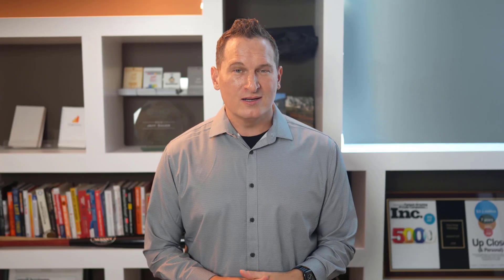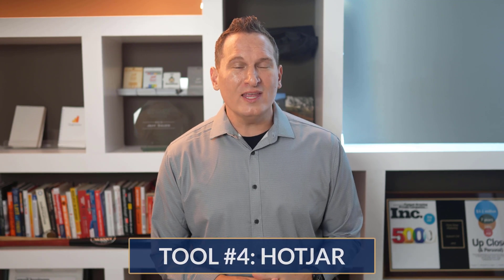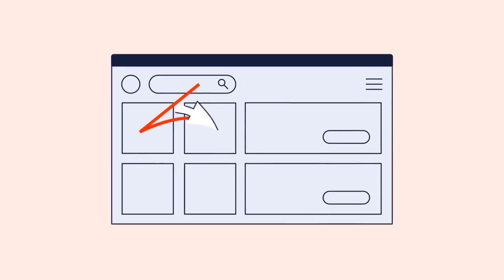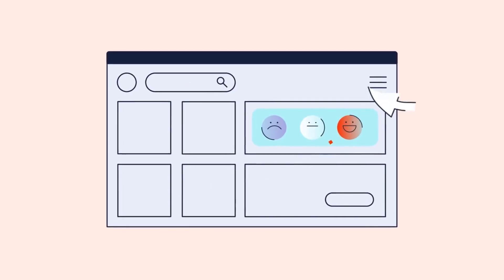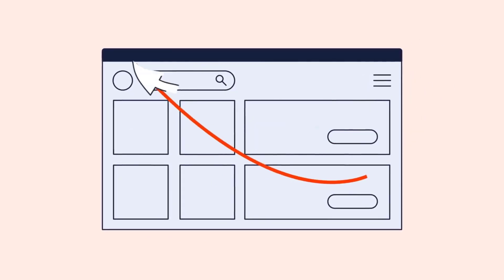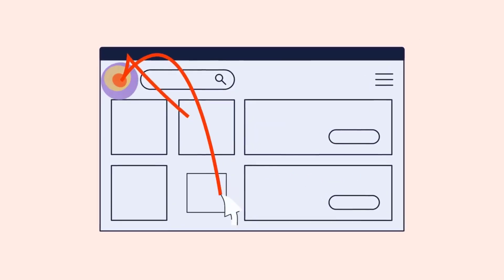4 User Behavior Tools to Complement (not replace) Google Analytics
🎯 Want a complete set of our review and recommendations on google analytics alternatives?

In this video, I’m going to show you four tools that track the behavior of your users.

The crazy part? There is a three-way tie for our number one tool recommendation. So while we do name a #1 tool, you’ll be in good shape if you use any of these tools.

So what exactly is a user behavior tracking tool? Well, think of these tools as a way to map out what users do when they are on your site, in aggregate.

Want to see a heatmap of how people move through your homepage and sales pages? These tools have you covered.

Want to see recordings of individual sessions from your best-selling customers? You can do it with these tools.

Plus, you’ll find these tools can do a whole lot more. So when we look at Google Analytics Alternatives, user behavior tracking should be something you strongly consider.

While it won’t completely replace the need for GA4, they are truly best in class with the value they deliver.

0:00 - Intro
1:21 - #4 Hotjar
4:01 - #3 Microsoft Clarity
5:40 - #2 CrazyEgg
7:50 - #1 Mouseflow
9:45 - Conclusion